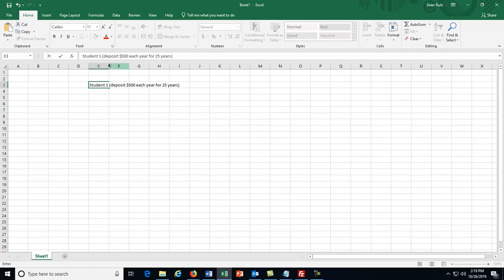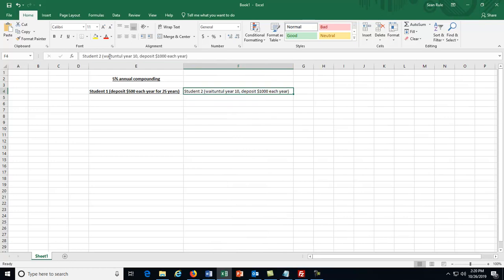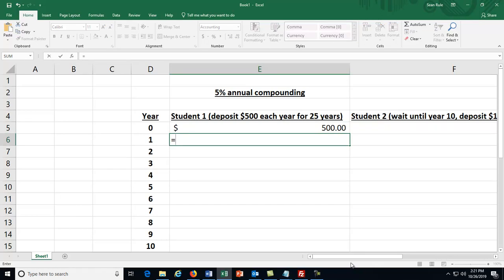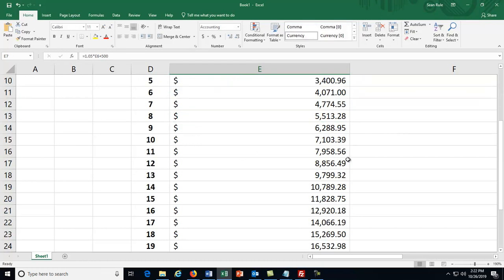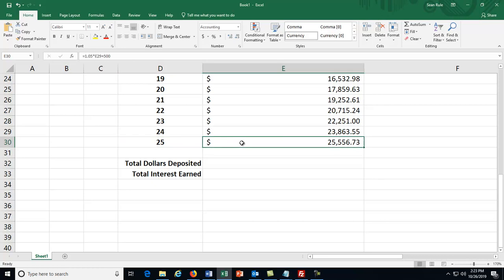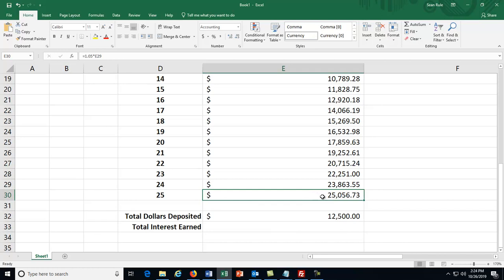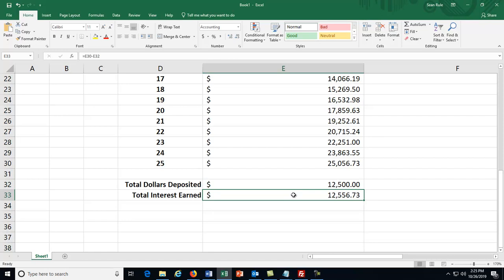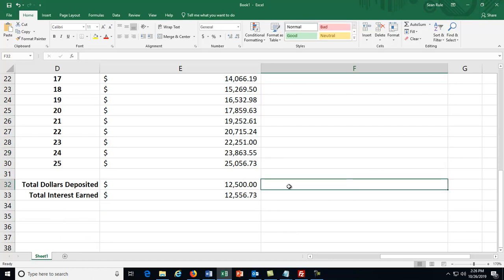How to build a recurring savings account in Excel!